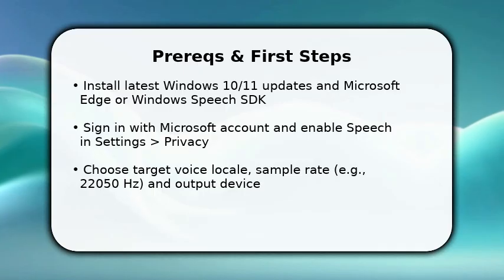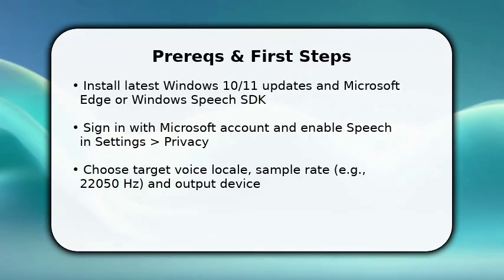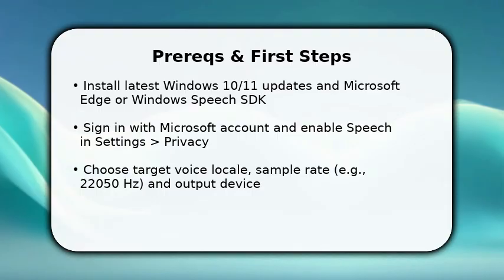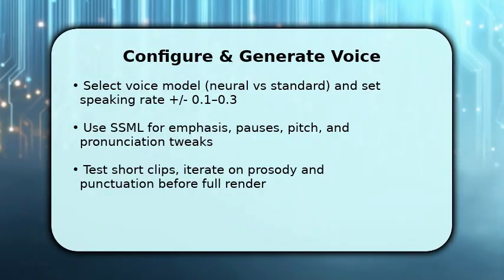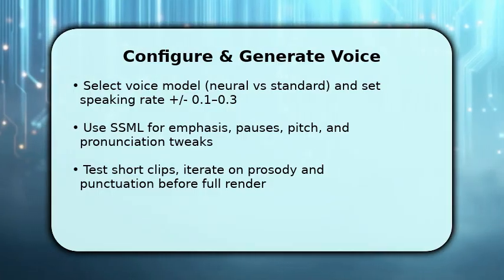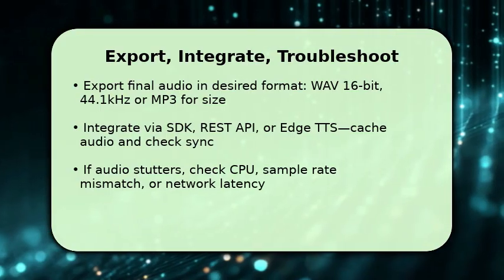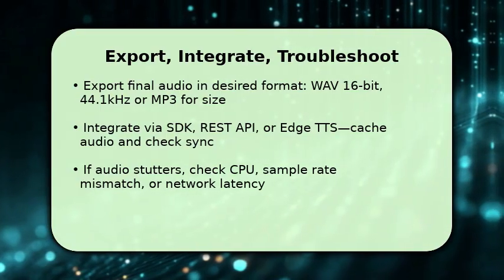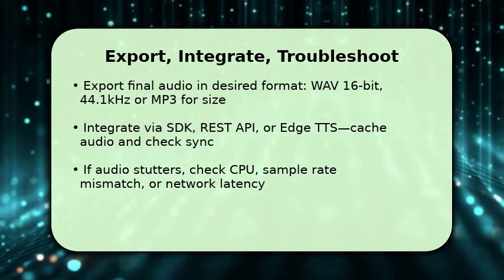How to Use Microsoft Text to Speech - Full Guide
Dive into the world of Microsoft Text to Speech in this comprehensive guide. Learn step-bythy ways to activate and customize your voice, including language selection, speed adjustments, and integration with various software applications.

Microsoft Text to Speech, Activation Guide, Language Selection for TTS, Speed Adjustment in Microsoft Voice, Integrating TTS Software Applications